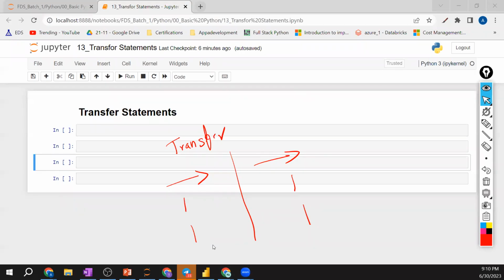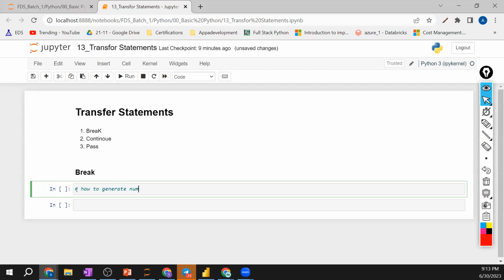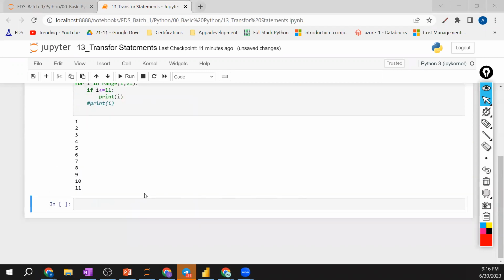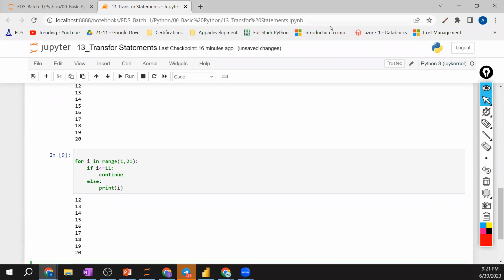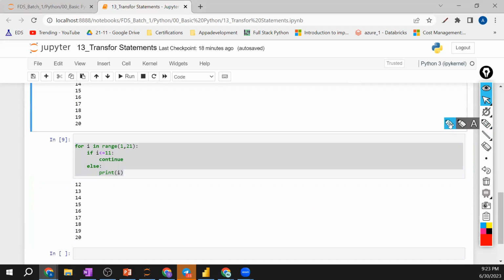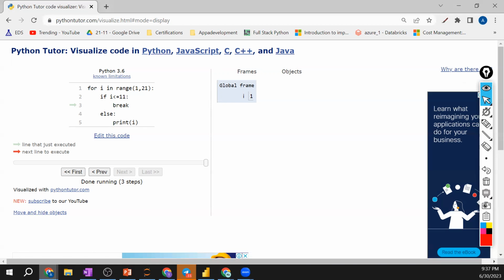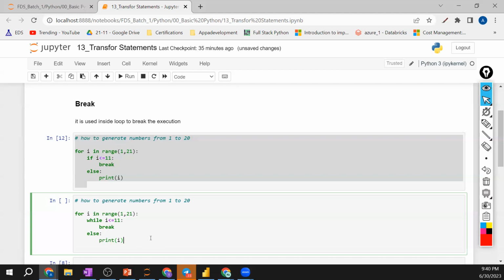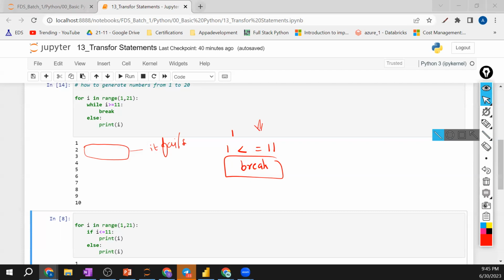Session 14 | Python Control Flow Statements-3 | Full Stack Data Science